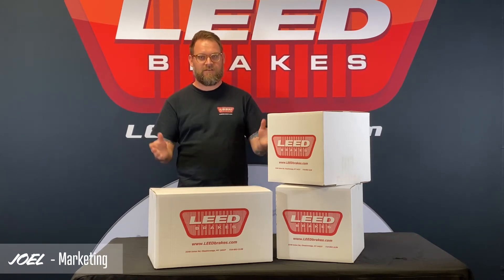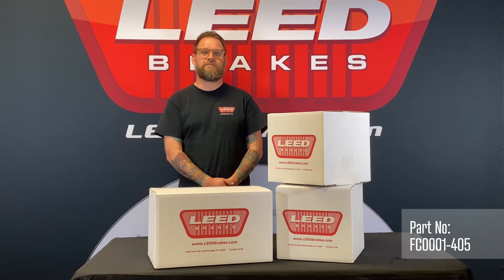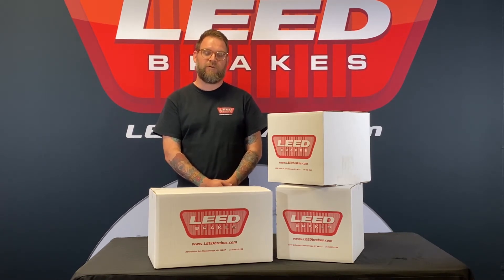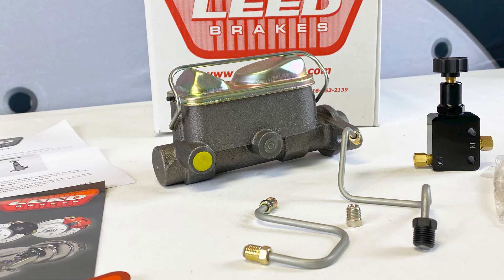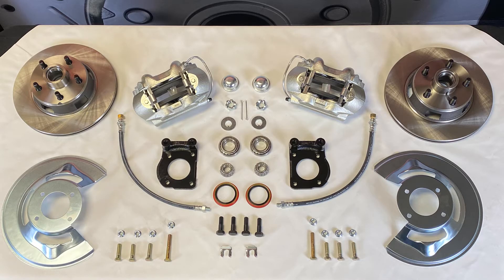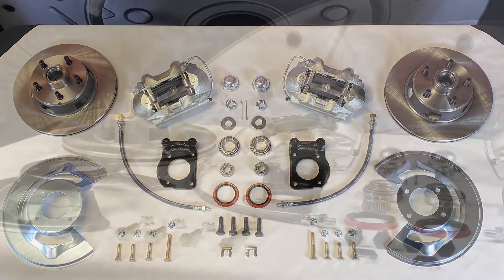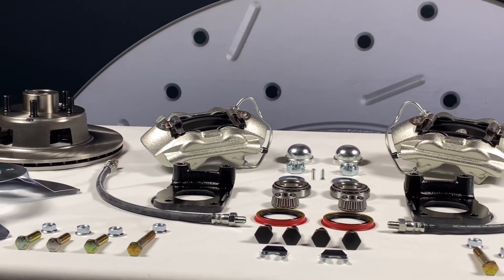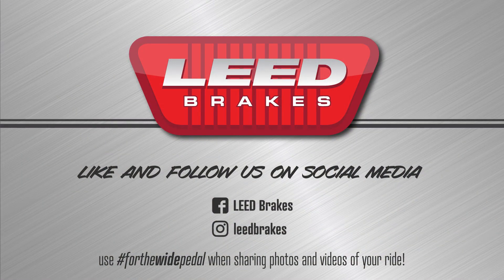Manual Front Disc Brake Conversion Kit for 64.5-66 Ford Mustang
Check out this quick video highlighting our Manual Front Disc Brake Conversion Kit for 64.5-66 Ford Mustang. We'll show you the contents of the kit you'll need to mount factory style 4 piston disc brakes to the original drum brake spindles currently on your vehicle!